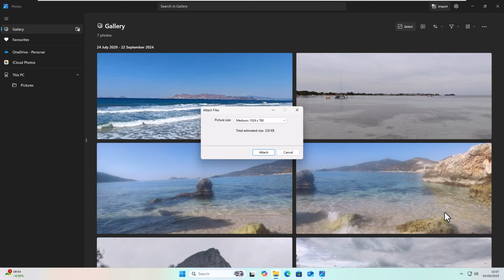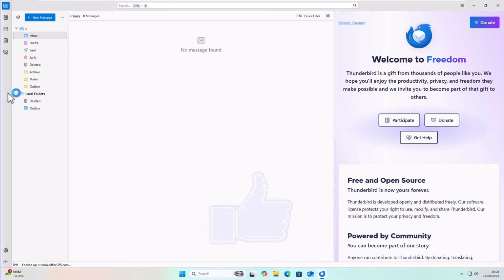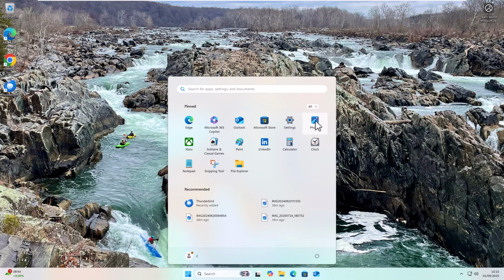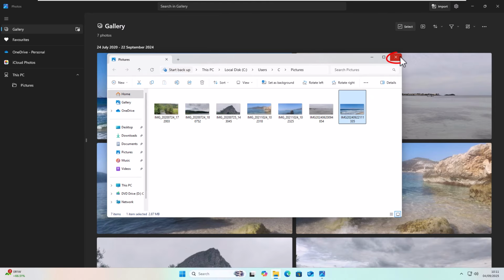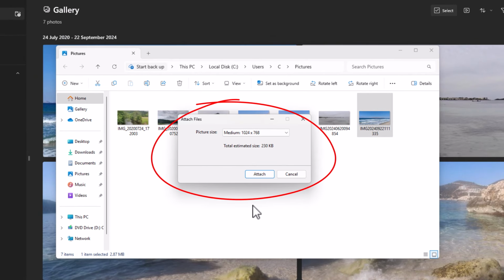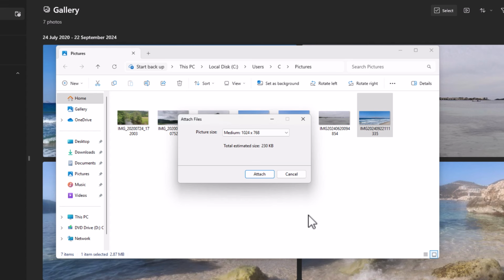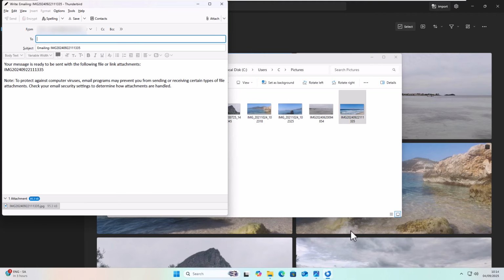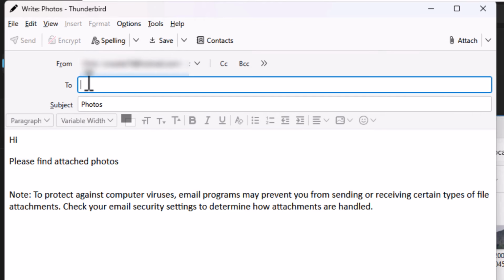🟧 Send Photo's Directly to Thunderbird Email 🟧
This video shows you how you can attach a photo directly from the Windows Photo App to Thunderbird Email.

✅ US Fire TV Stick 4K 2nd Gen
✅ US Fire TV Cube 3rd Gen
✅ US Fire TV Stick
✅ US Fire TV Stick Lite
✅ US OTG for Firestick (2-Pack)

US Wireless Keyboard and Touchpad